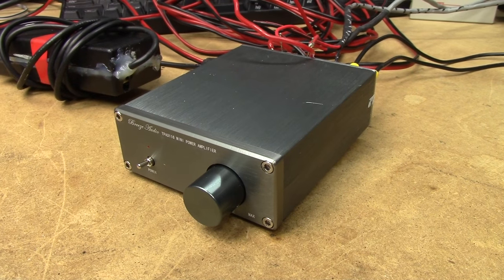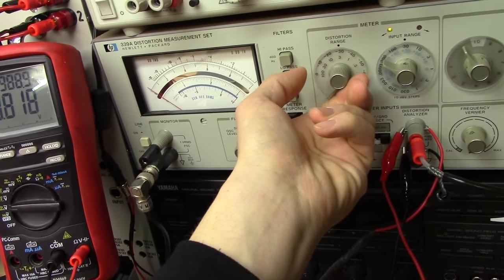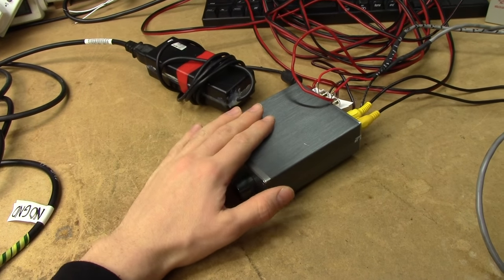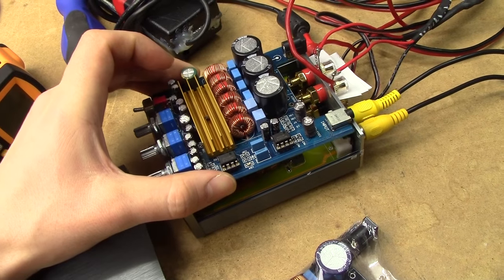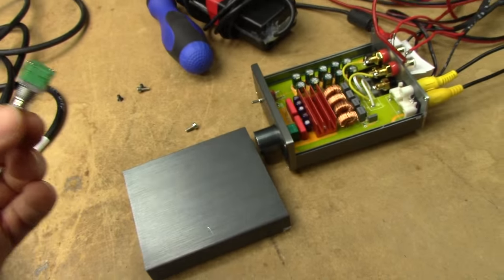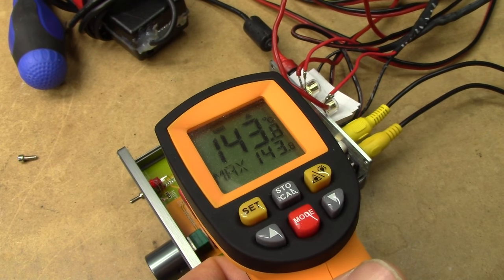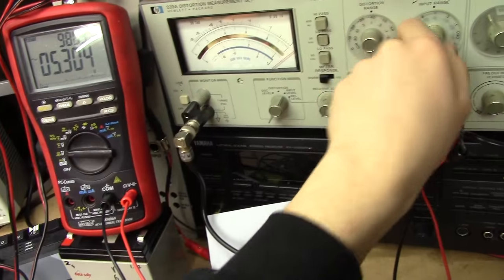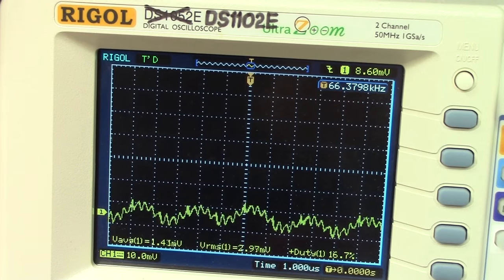Messing with a Breeze Audio TPA3116 mini amplifier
Rambling in place of a real review. Some measurements taken.